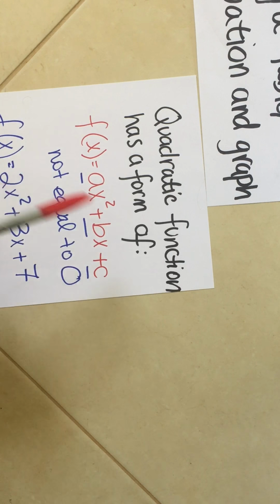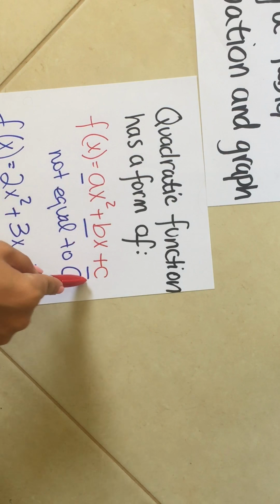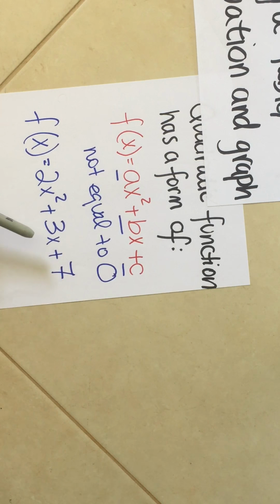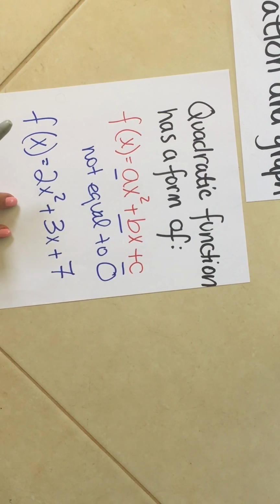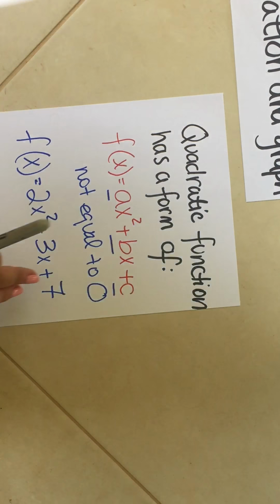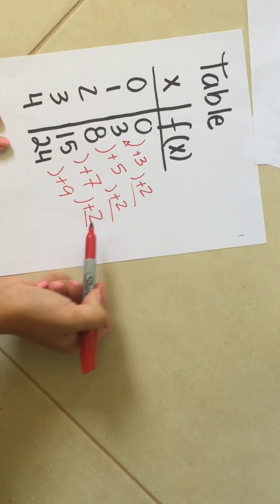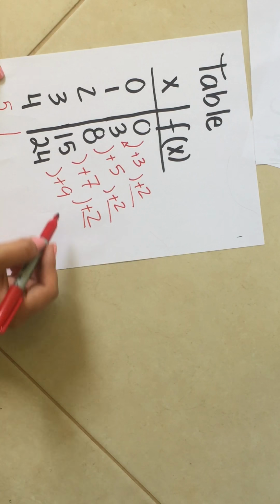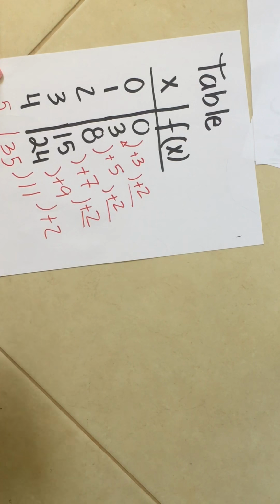How to tell if it's quadratic by a table, graph and function